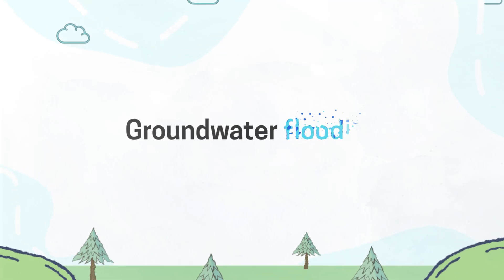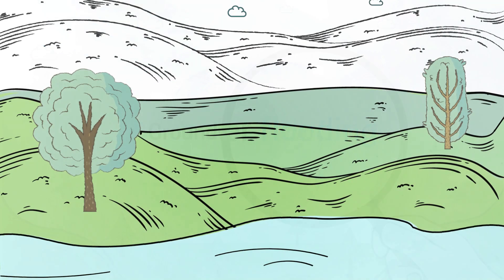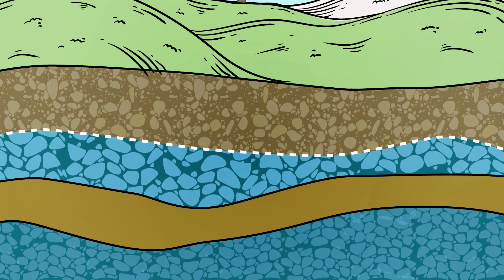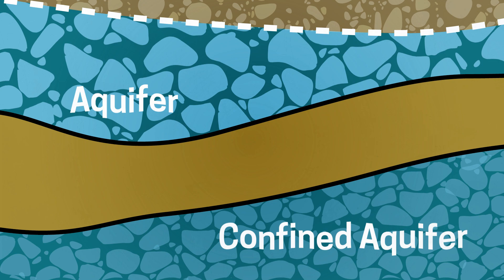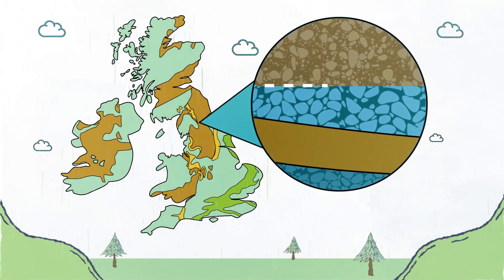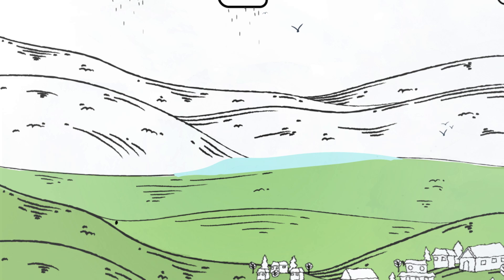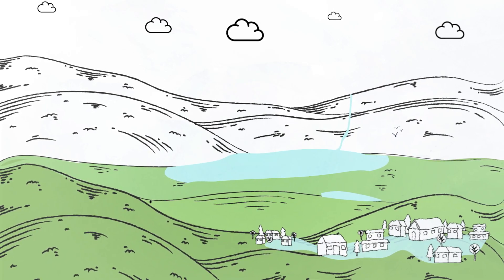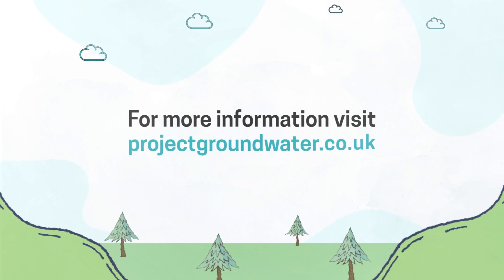Groundwater flooding explained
Groundwater flooding is the least understood, least monitored and least reported on source of flooding. To be prepared, it's important to understand why groundwater flooding happens. This simple explainer animation shows what groundwater is, and why heavy persistent rain can lead to groundwater flooding.